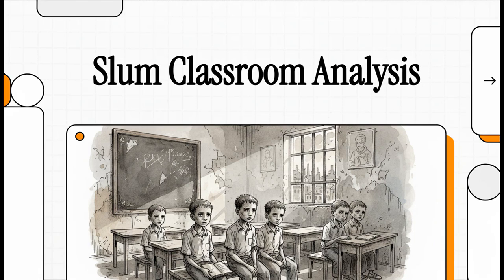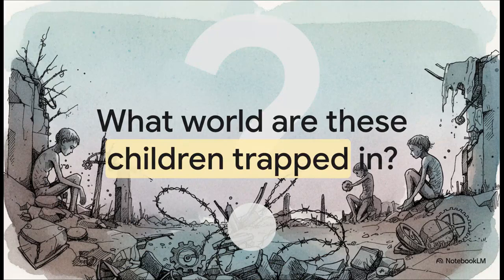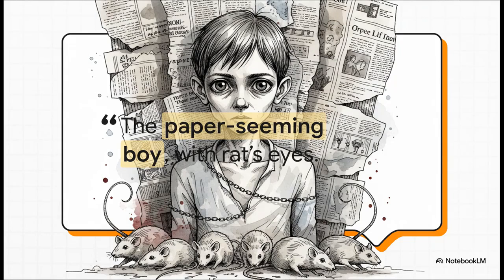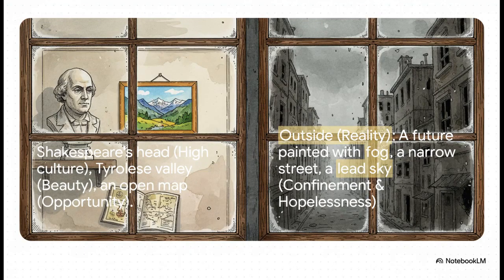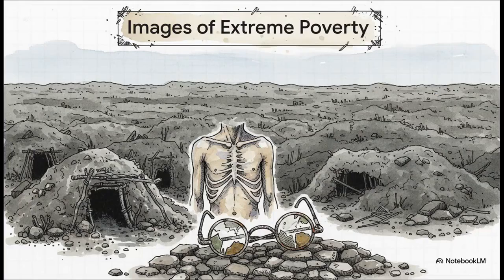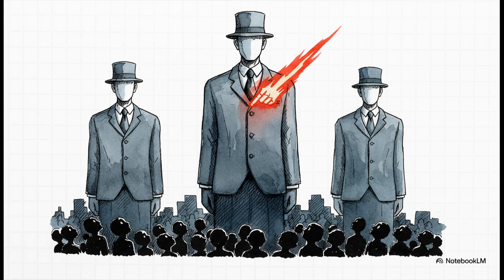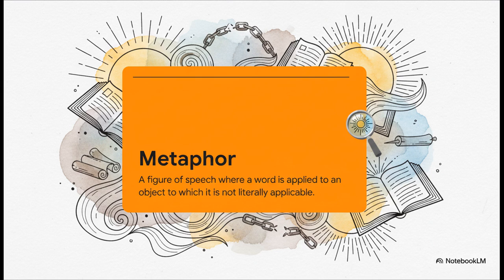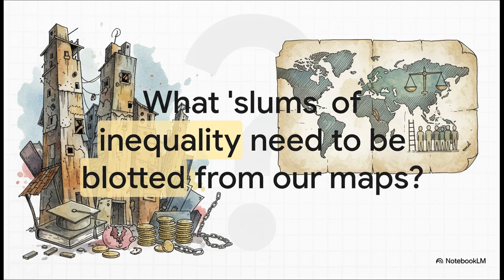Class12th:Poem"An Elementary School Classroom in a Slum" by Stephen Spender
i used notebookLm to create these videos, enjoy and good luck